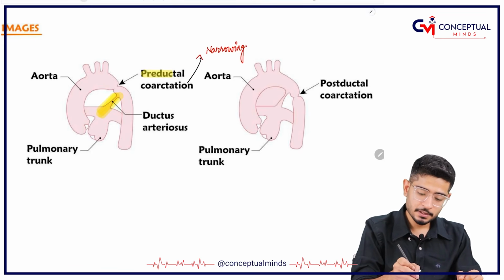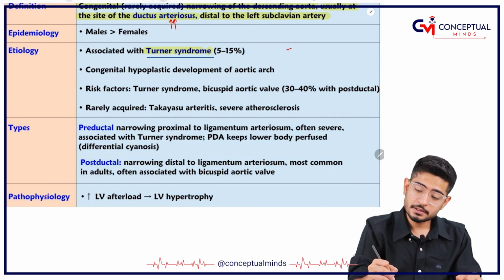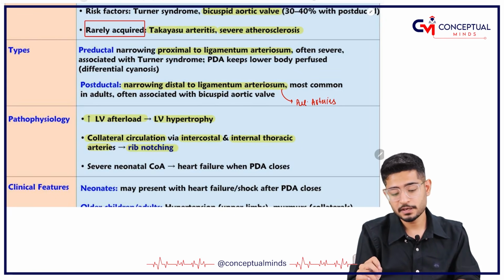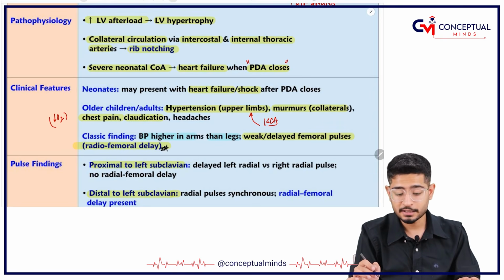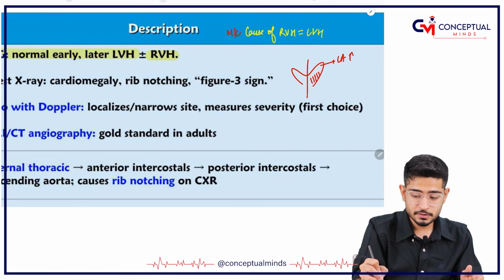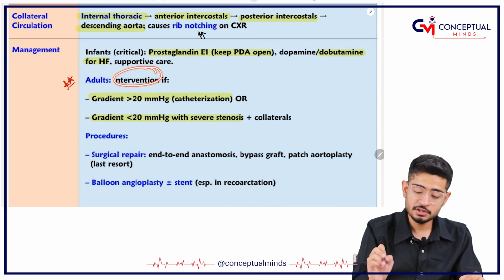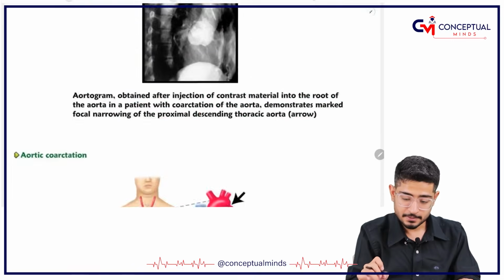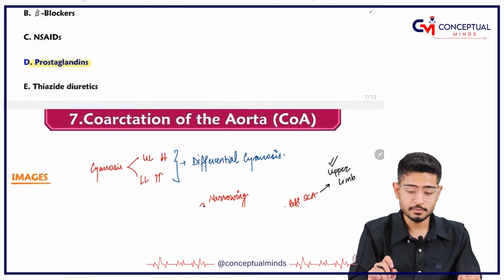35. Coarctation of the Aorta: Infantile vs. Adult Variants & Rib Notching 🫀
Coarctation of the Aorta: Infantile vs. Adult Variants & Rib Notching 🫀

Coarctation of the Aorta is a high-yield congenital cardiovascular anomaly characterized by a localized narrowing of the aortic lumen, making it an absolute favorite for MBBS, NEET PG, and FMGE examiners. We begin by "clinicking" through the anatomical "stamps" that classically divide this condition into two major variants based on its relationship to the ductus arteriosus. The Infantile (Pre-ductal) variant features narrowing proximal to the ductus arteriosus and is highly associated with Turner Syndrome (45,XO). The Adult (Post-ductal) variant features narrowing distal to the ductus arteriosus. For the boards, you must master the fundamental hemodynamic "stamp": the obstruction creates a high-pressure zone in the vessels branching off the aorta proximal to the coarctation (supplying the upper body) and a low-pressure, low-flow zone distal to the narrowing (supplying the lower body and lower extremities). 🔬⚖_

The "secret sauce" for the exams lies in recognizing the pathognomonic physical examination findings and compensatory mechanisms. On cardiovascular assessment, the definitive clinical "stamps" are Upper Extremity Hypertension paired with Lower Extremity Hypotension, and a prominent Radio-Femoral Delay (the femoral pulse is weak and delayed compared to the radial pulse). In the adult variant, the body adapts to this chronic obstruction by recruiting collateral circulation through the intercostal arteries. This causes massive dilatation of these vessels over time. On a chest radiograph, this collateral remodeling produces two iconic, non-negotiable board "stamps": Rib Notching (erosion of the lower margins of the 3rd to 8th ribs by tortuous intercostal arteries) and the "Figure 3" Sign on the aorta (formed by the pre-coarctation dilation, the site of coarctation, and post-stenotic aortic dilation). 🛡️🧬✨

Complications and Definitive Management are critical pillars for clinical mastery and exam-day success. Patients with the adult variant are often asymptomatic until young adulthood, when they present with headaches, epistaxis, or cold extremities and claudication during exertion. Untreated, the chronic upper body hypertension carries a severe "red flag" risk of Cerebral Aneurysm Rupture (Berry Aneurysms leading to Subarachnoid Hemorrhage), infective endocarditis, or aortic dissection. On ECG, it "stamps" the tracing with Left Ventricular Hypertrophy (LVH) due to the increased afterload. Management in neonates with severe pre-ductal coarctation relies on Prostaglandin E1 (Alprostadil) to keep the ductus open and maintain lower body perfusion. Definitive treatment includes transcatheter balloon angioplasty with stent placement or surgical resection with end-to-end anastomosis. By integrating these regional pressure gradients with their classic radiological "stamps," this session provides a definitive summary for mastering Coarctation of the Aorta. 🏥🧬🩺